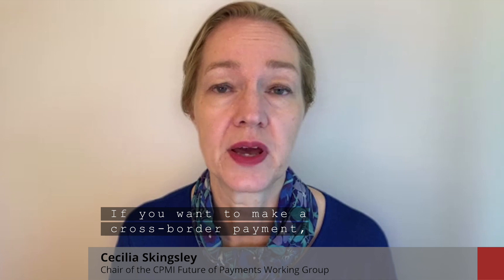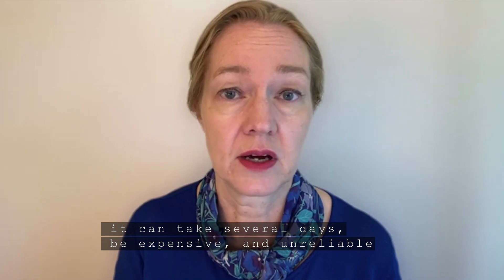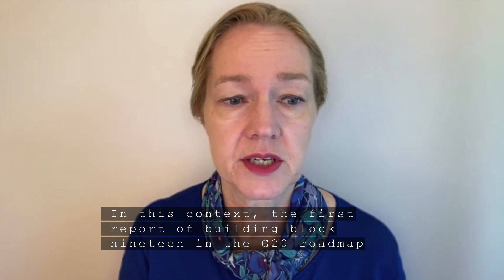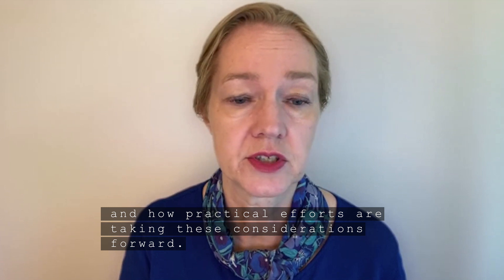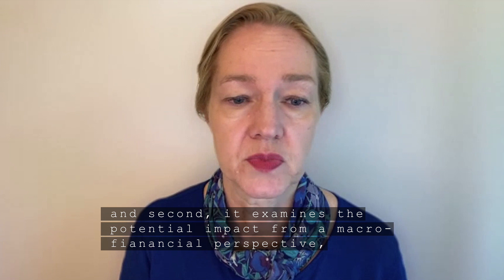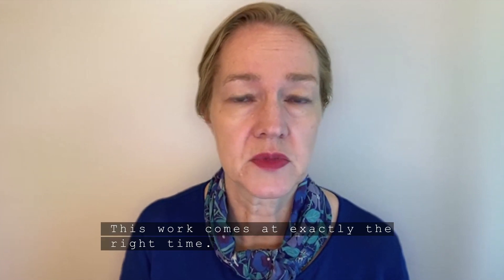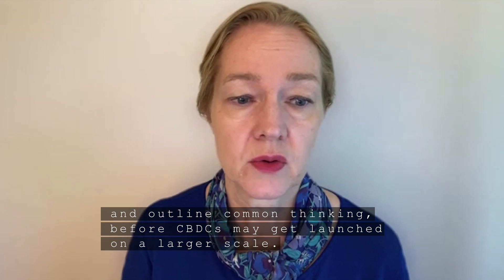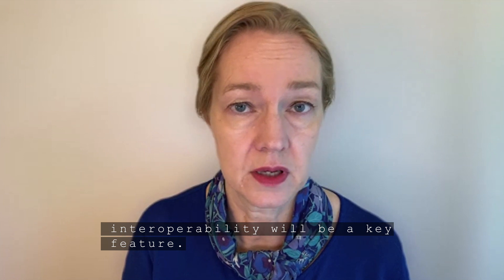Central bank digital currencies for cross-border payments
Central bank digital currencies (CBDCs) have the potential to enhance the efficiency of cross-border payments, as long as countries work together. This is the main conclusion of a joint report released by the Committee on Payments and Market Infrastructures, the BIS Innovation Hub, the International Monetary Fund (IMF) and the World Bank.